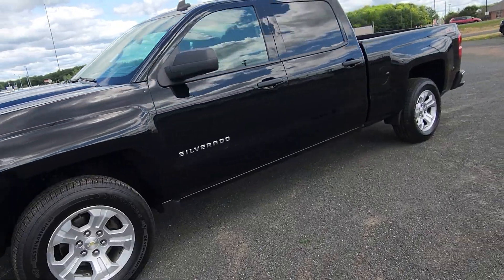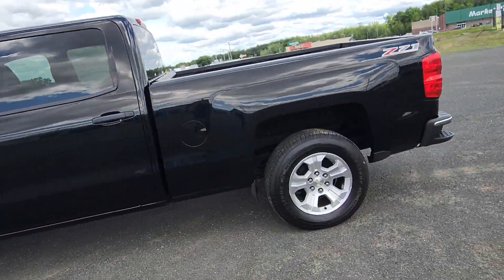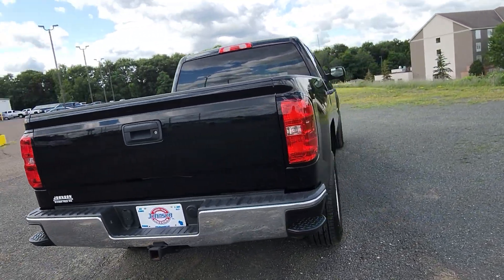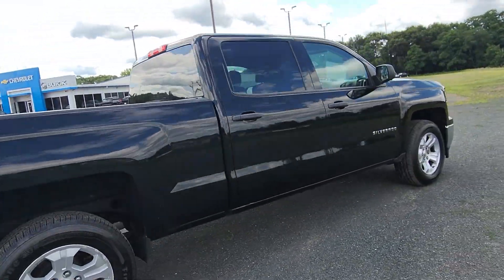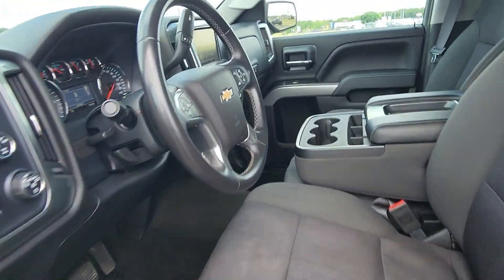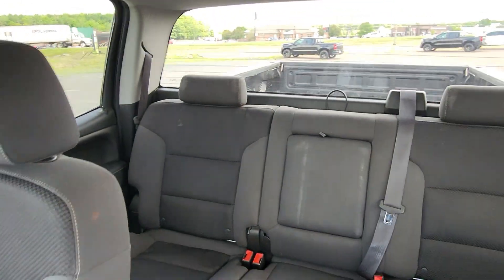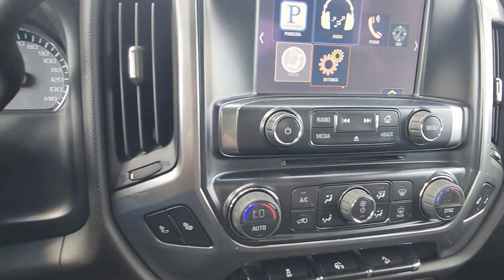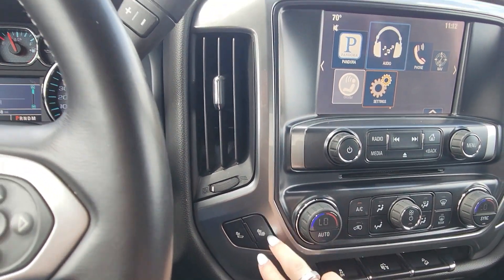2014 Chevy Silverado 1500 917807